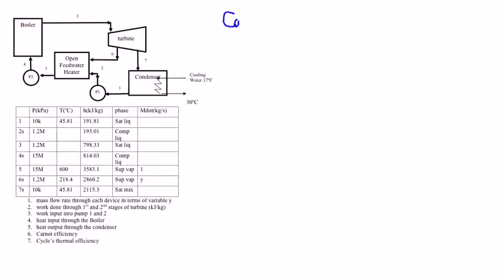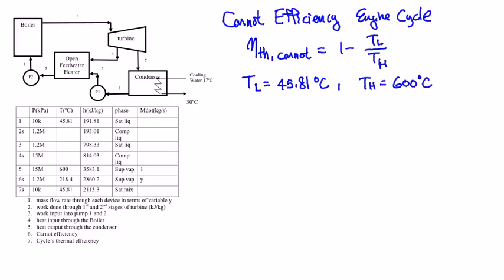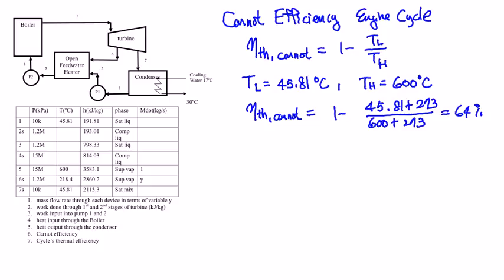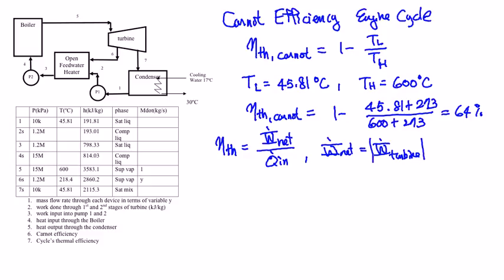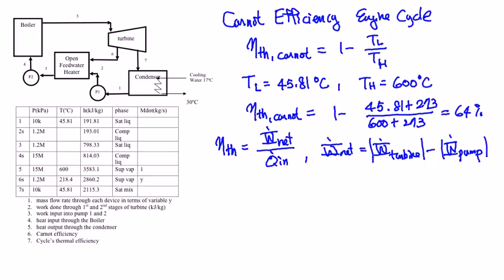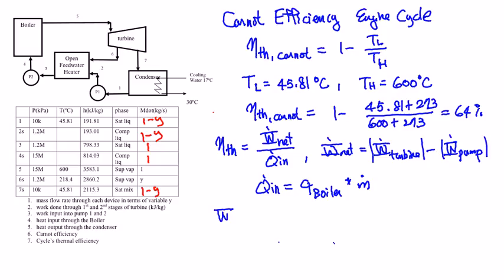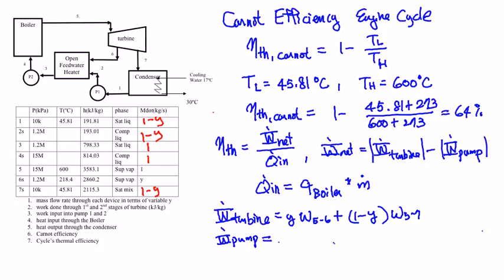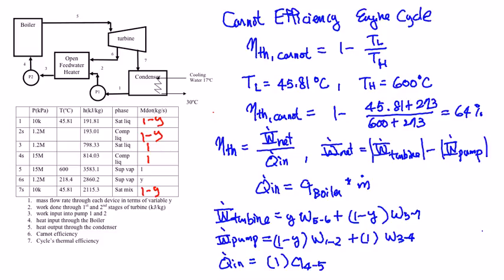Thermodynamics: Example, Devices in a heat engine cycle (Part 4 of 6, cycle efficiency)